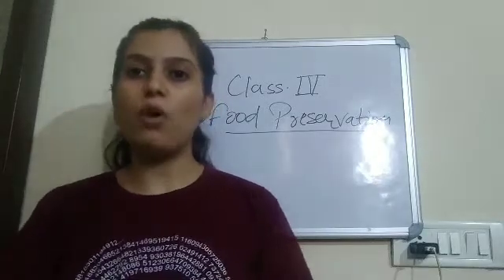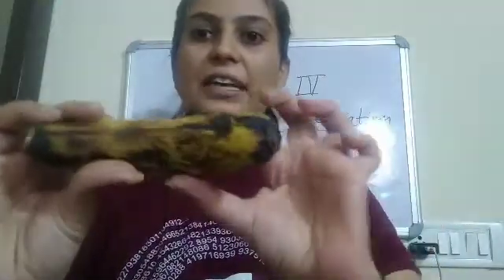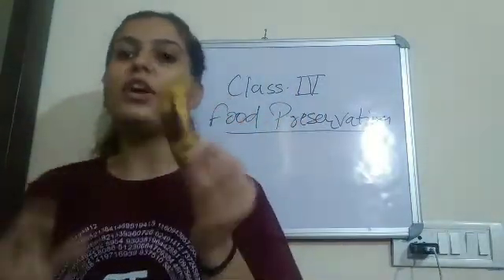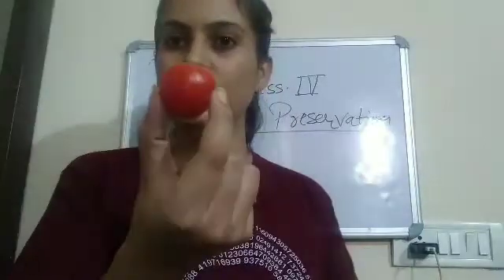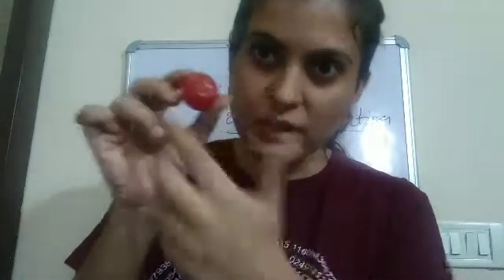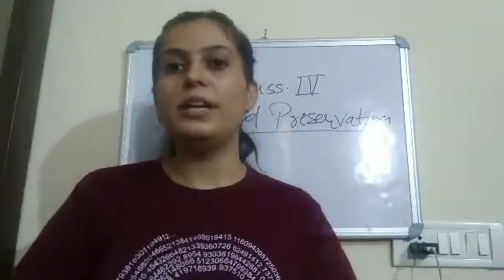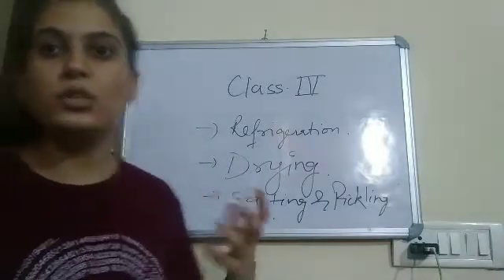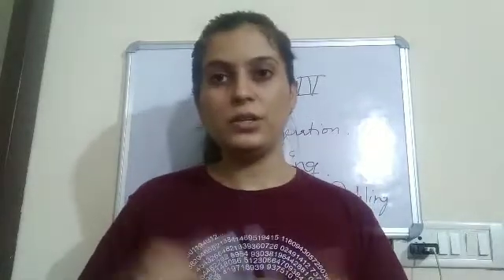Class -IV Food preservation